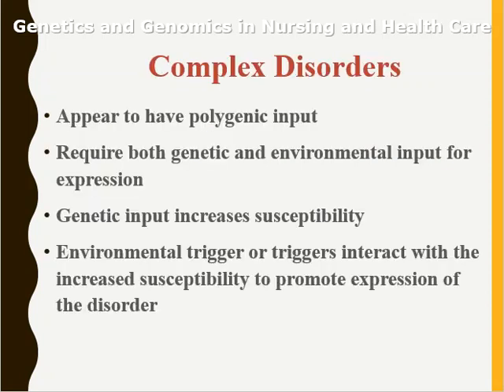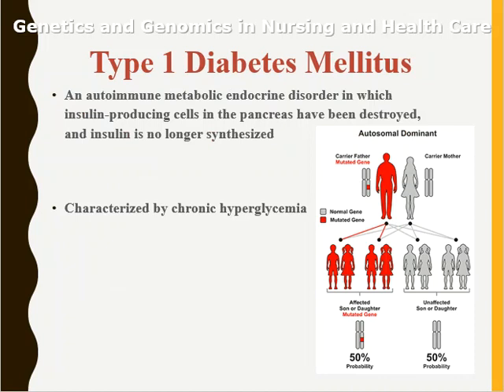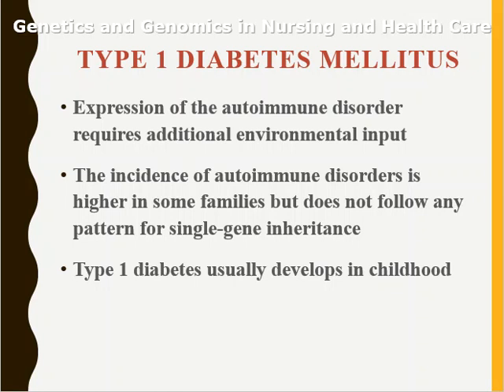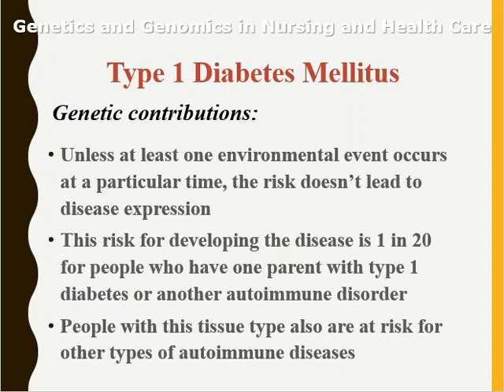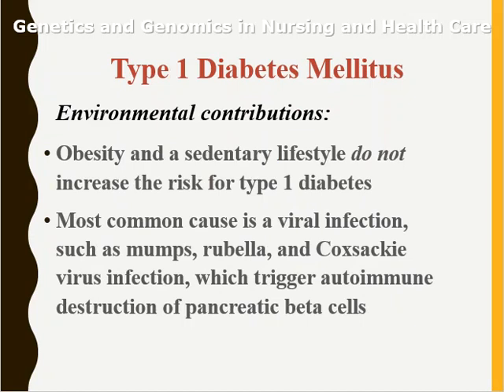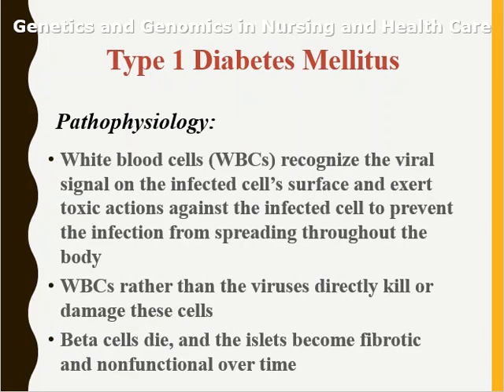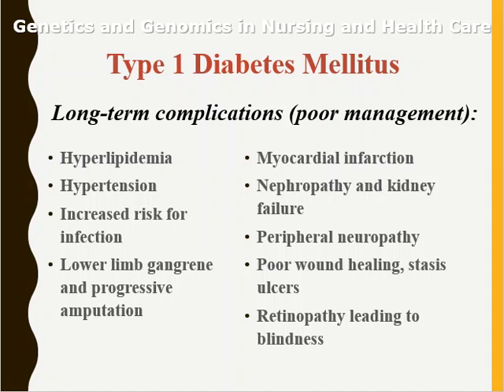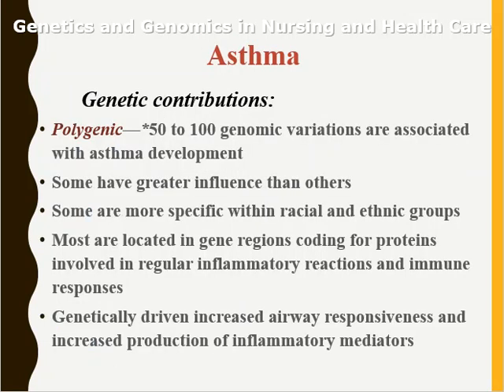Chapter 11 Childhood genetic Disorders part 2